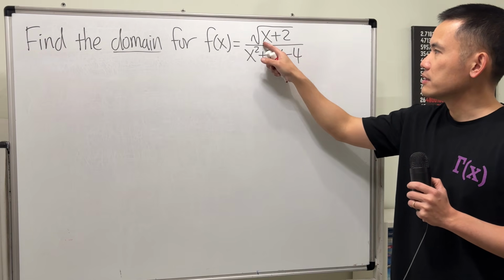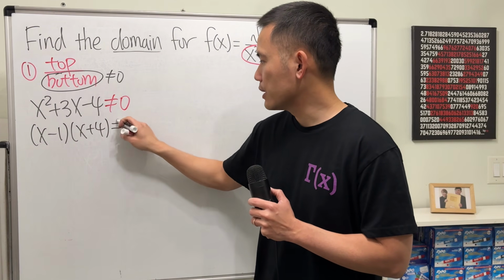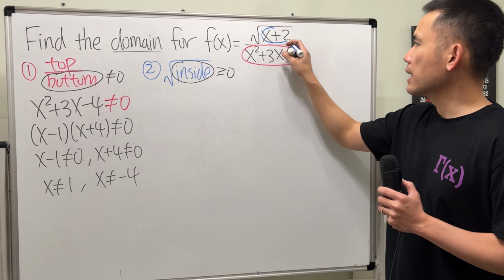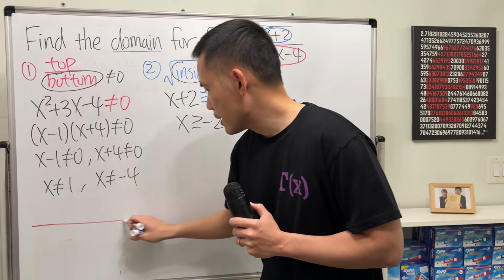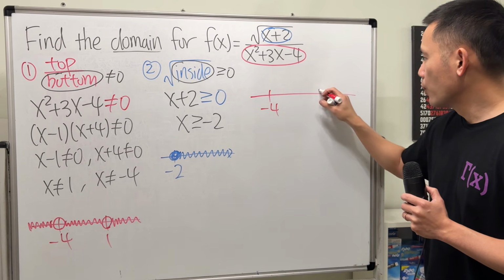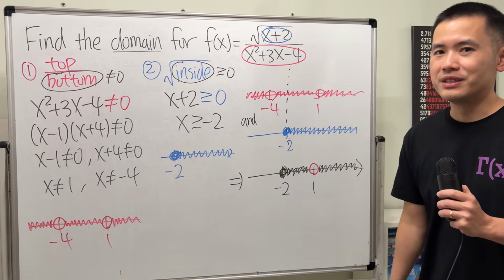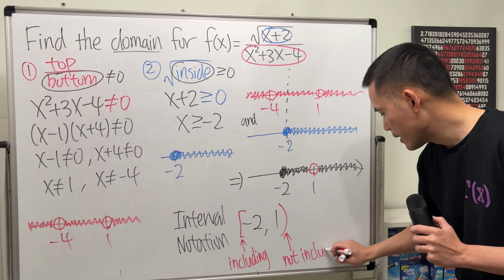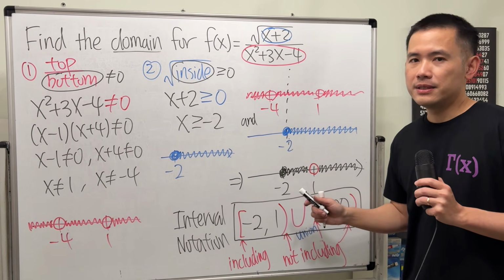How to find the domain of a function (harder example)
This precalculus tutorial demonstrates how to find the domain of a function (specifically, a rational function with a square root). We will cover the two rules that you need to remember for solving domain problems.